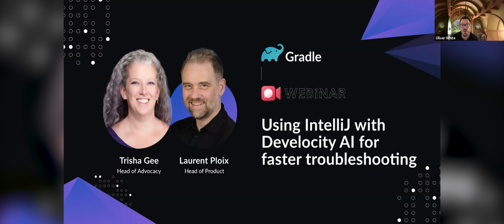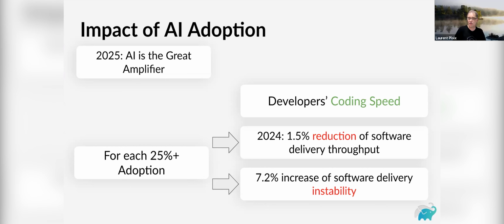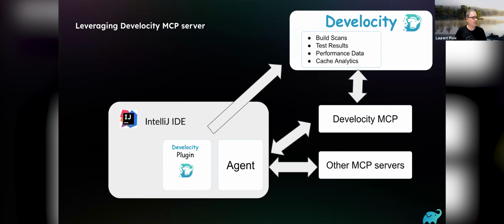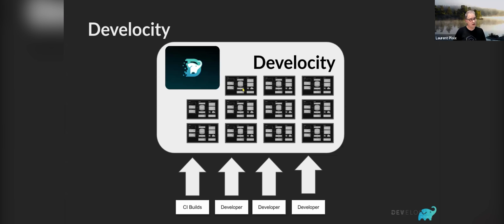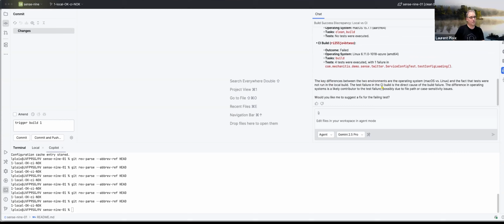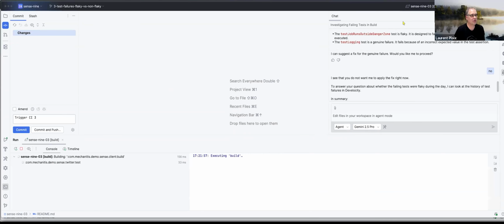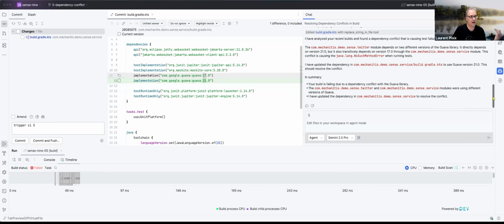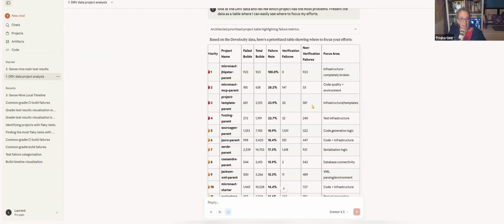Using IntelliJ with Develocity AI for faster troubleshooting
AI is accelerating code and test creation, leading to larger changes and rapidly expanding codebases. This growth, however, intensifies the complexities of troubleshooting.

To keep up with AI, we need faster feedback cycles, as well as actionable insights. Inspired by DORA, we measure this with Developer-local or CI-local Time To Restore (TTR), for a failing local or CI build, respectively.

Only AI-powered troubleshooting can help streamline AI-powered development, and what better place to observe and troubleshoot builds and tests than inside your IDE, like IntelliJ IDEA or Android Studio?

In this presentation with Laurent Ploix and Trisha Gee, we'll explore the use of the free Develocity IntelliJ plugin, along with Develocity AI features, for rapidly troubleshooting failures and performance issues within the comfort of your IDE.